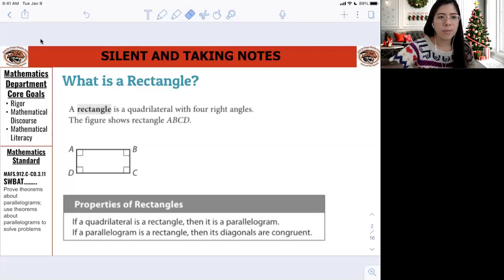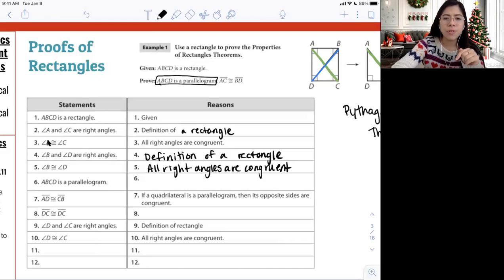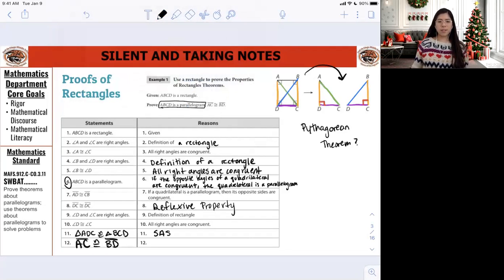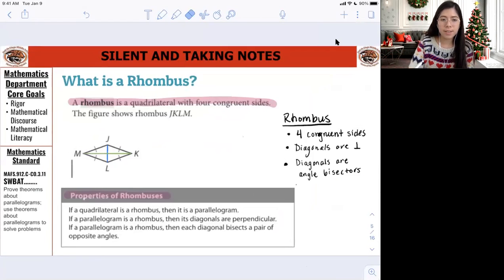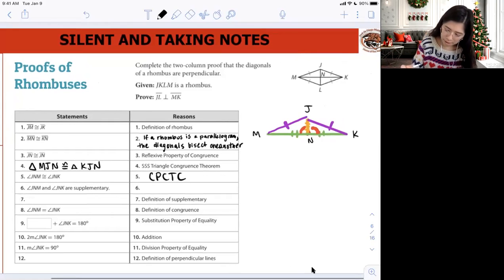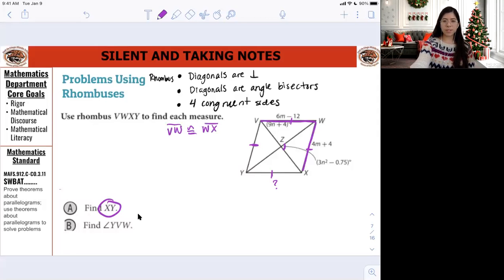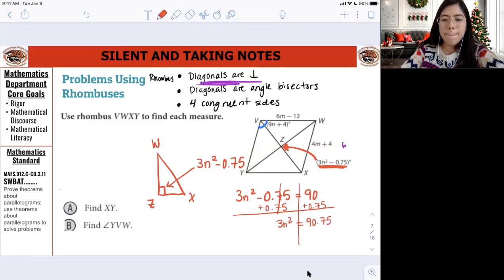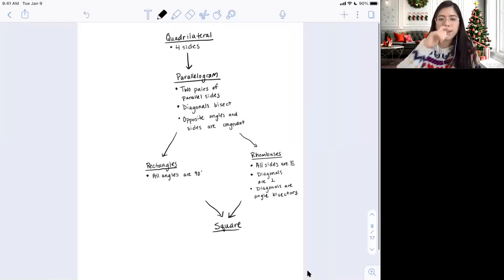December 17th: Properties of Rectangles, Rhombuses, and Squares